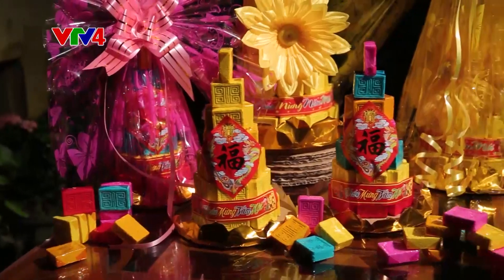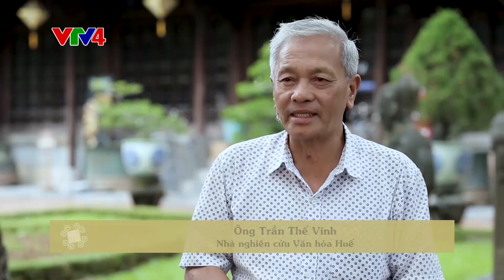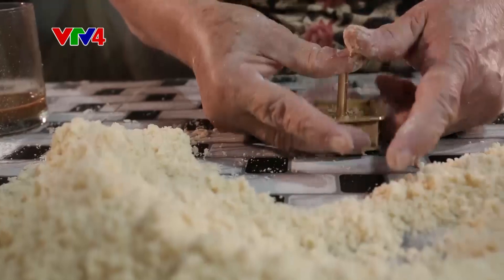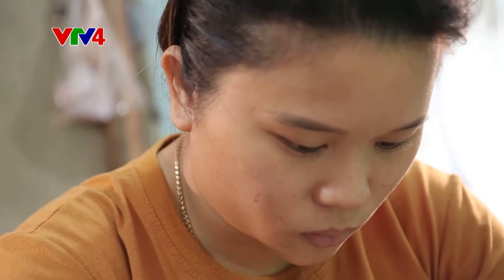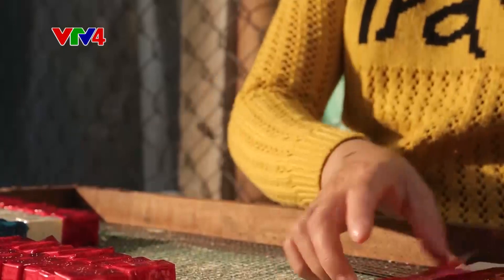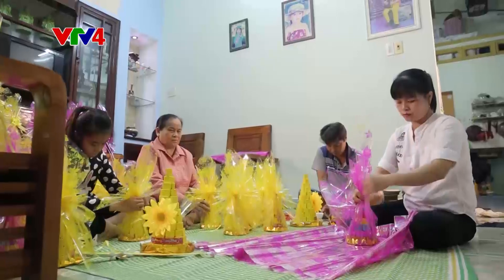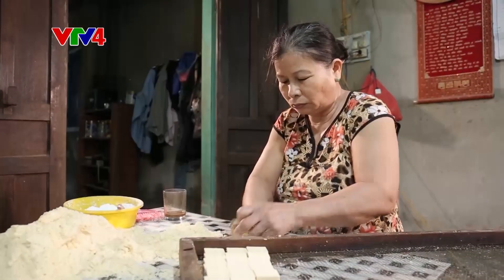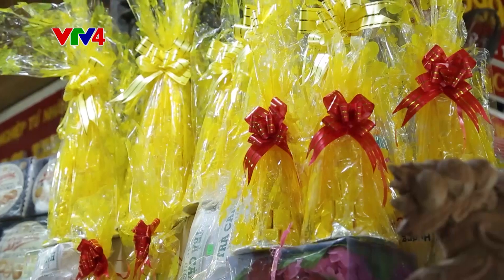Bánh in xứ Huế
Phát sóng ngày 17/02/2019